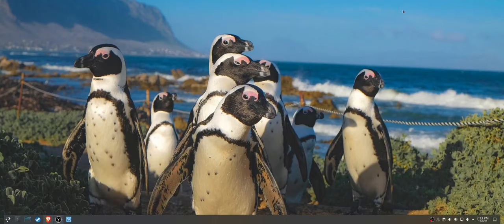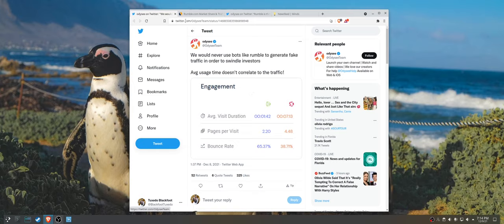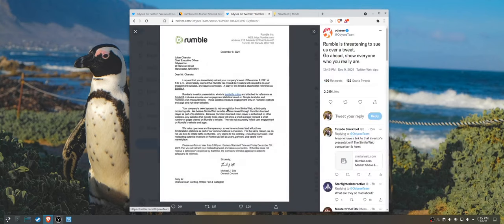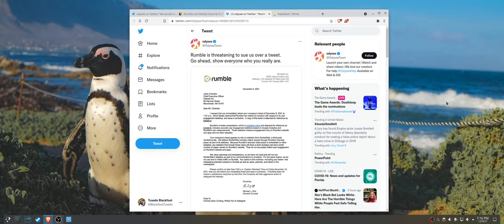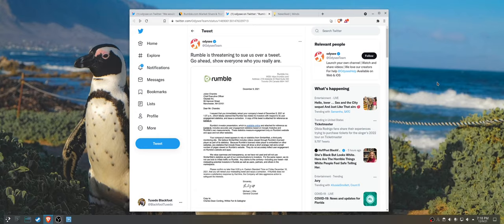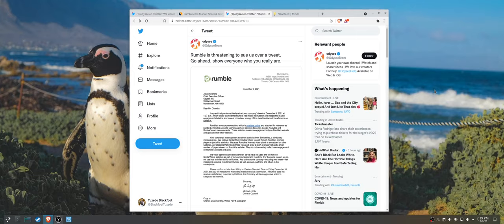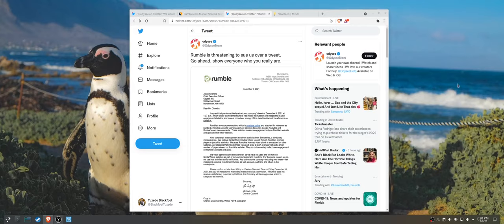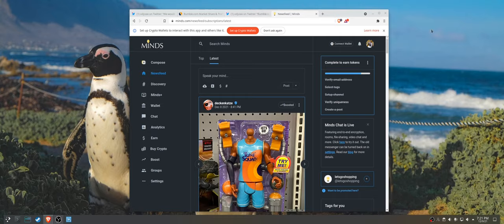Rumble Vs Odysee infighting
Odysee takes a Twitter cheapshot at Rumble, and Rumble responds with threats from a lawyer. In the end, nobody but Twitter wins.